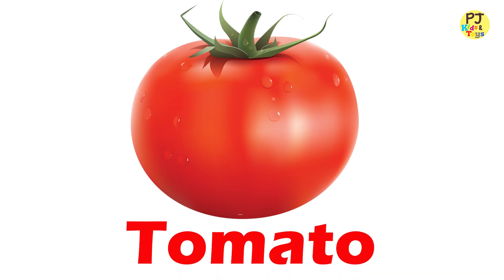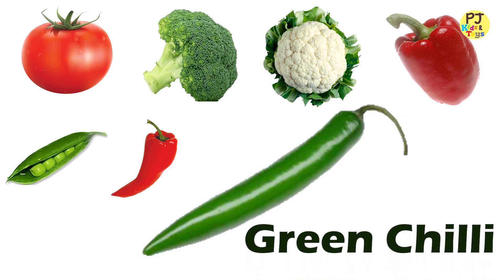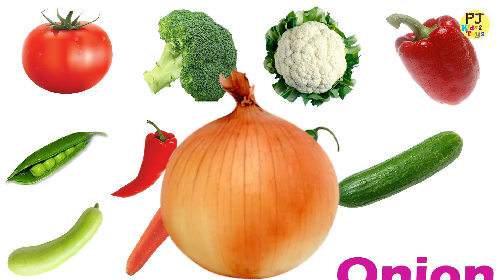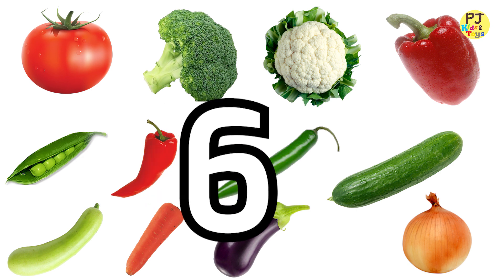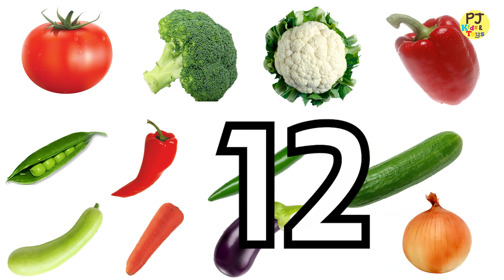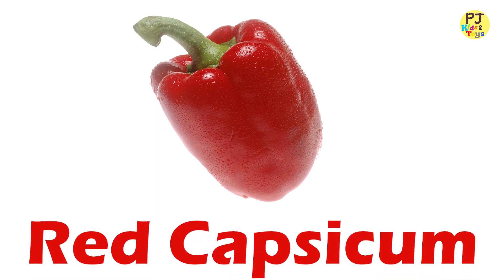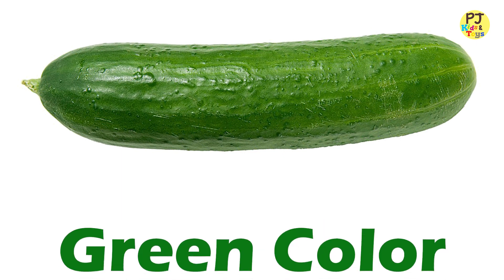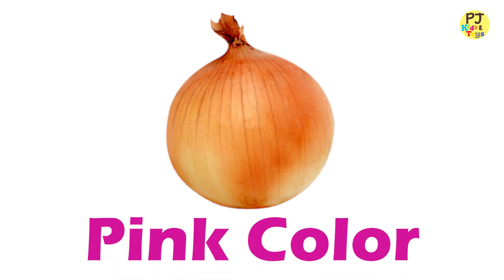Learn Real Vegetables Names | Teach your kids Colors and Numbers with Vegetables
Make your kids learn vegetable names colors and numbers. In this video we show you the real vegetables from the farm. Learning for nursery, toddlers, and kindergarten kids.

Real Farm Vegetable Names:
Broccoli
Cauliflower
Red Capsicum
Peas
Red Chilli
Green Chilli
Cucumber
Bottle Gourd
Carrot
Eggplant
Onion
Green Banana
Beet Root
Okra
Cabbage
Radish
Potato

Learn Colors
Red, Blue, Green, Yellow, White, Pink, Purple

Learn Numbers
1, 2, 3, 4, 5, 6, 7, 8, 9, 10, 11, 12